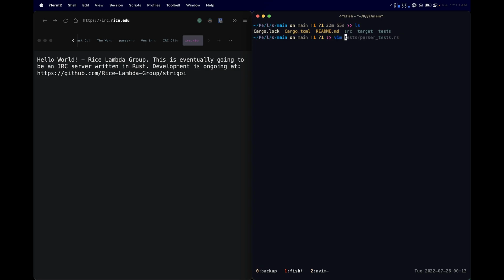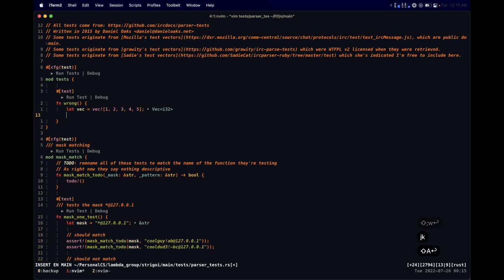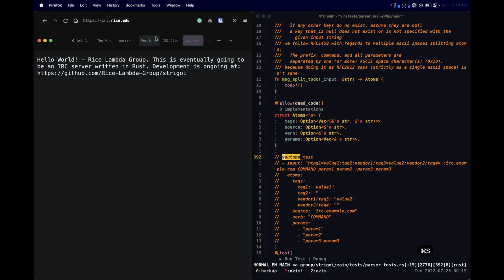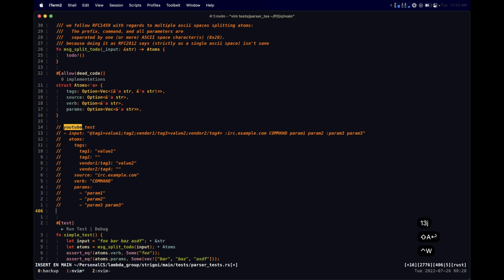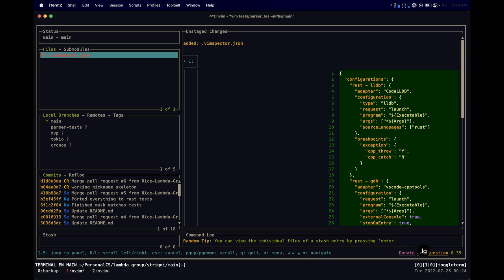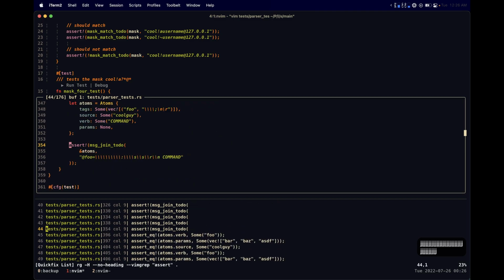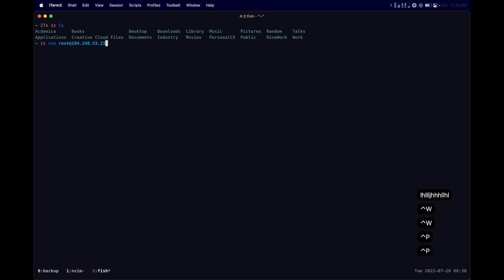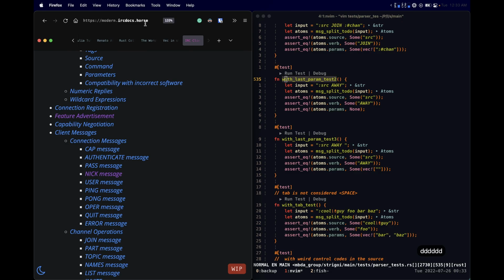Modern Unix Workflow with NeovIm, Fish, Tmux, and Firefox